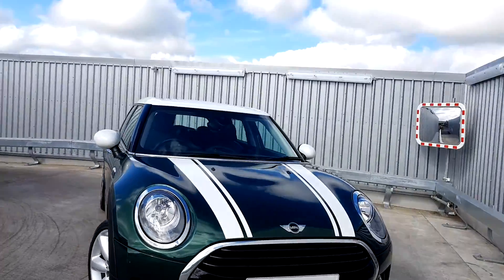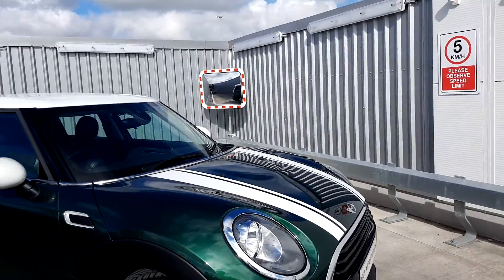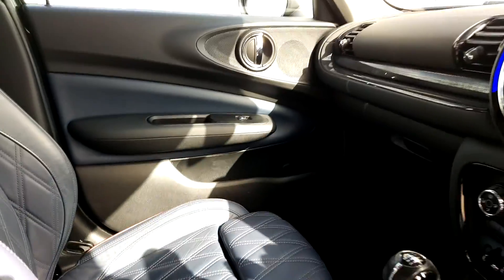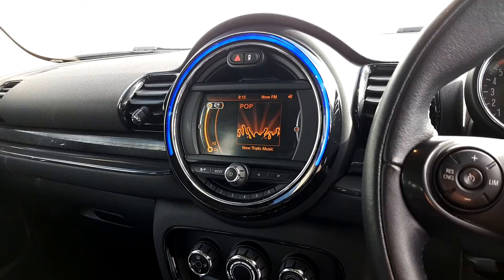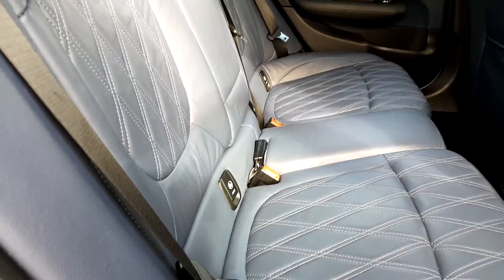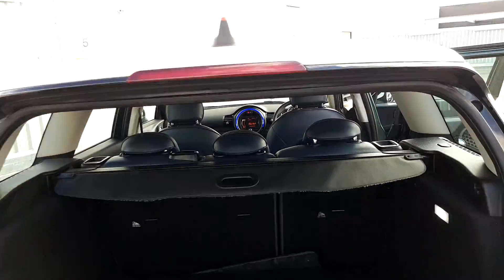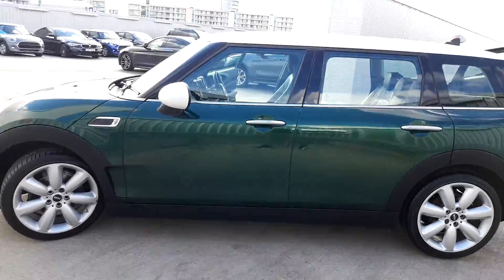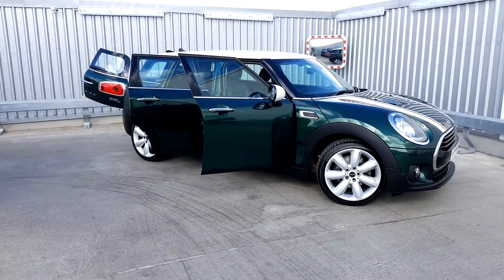161D22460 - 2016 MINI CLUBMAN Cooper D 23,497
Here is a video of our 161D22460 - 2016 MINI CLUBMAN Cooper D 23,497. Please contact sales to arrange a test drive today. Joe Duffy BMW 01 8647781